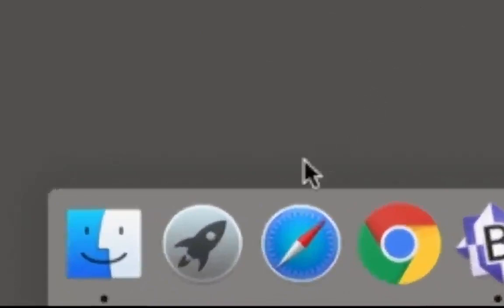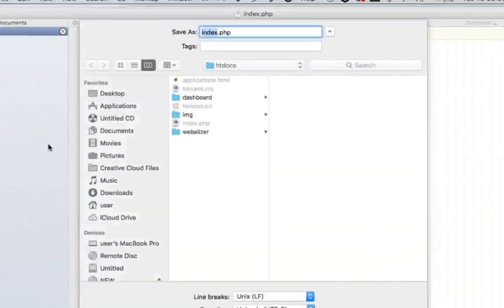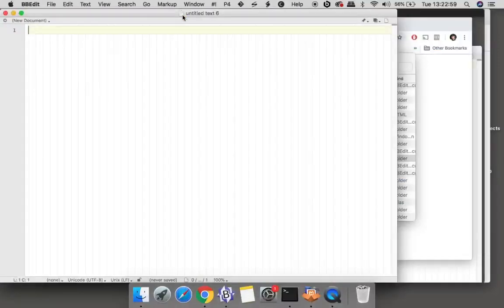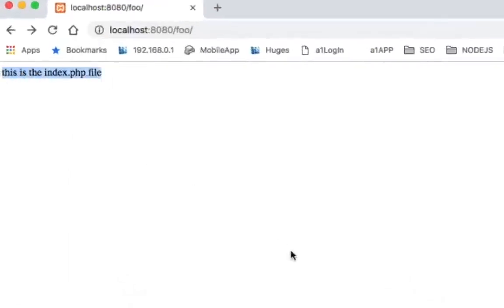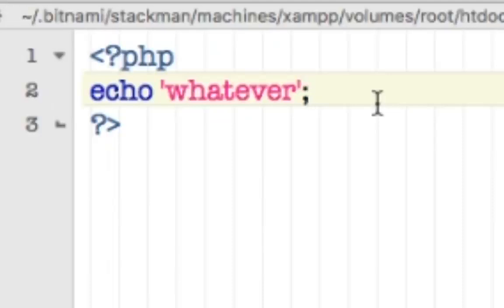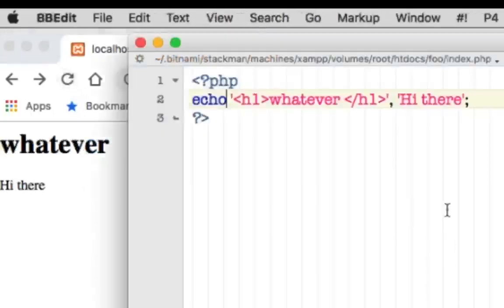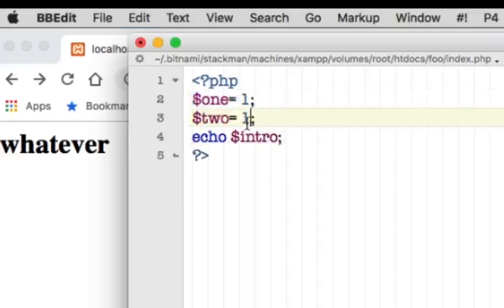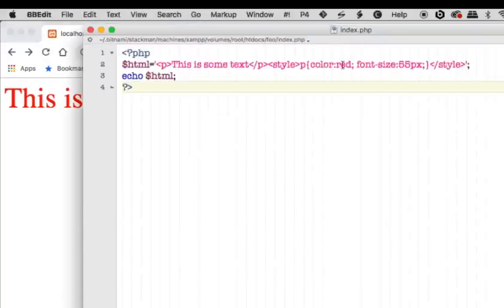PHP7 GUIDE FOR NEW PROGRAMMERS 2018 ECHO PRINT VARIABLES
PHP 7.2.11 is the latest PHP version. We will be using this version for this series of lessons. We will take you from an absolute beginner programmer with no knowledge of PHP and build upon that. Please make sure that you have complete the absolute beginner web development course. We will be building off of those lessons to help you gain an accurate knowledge of PHP and the way it works with HTML.